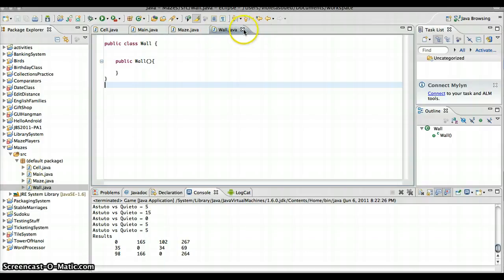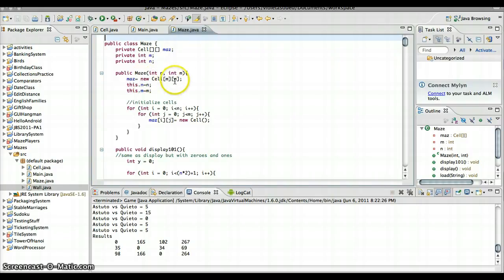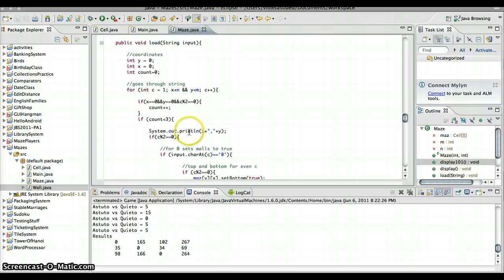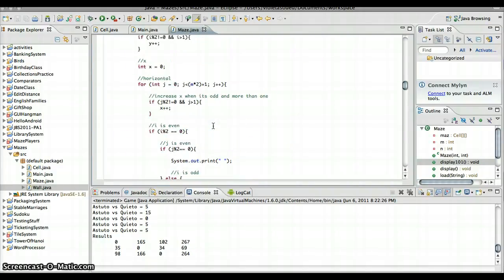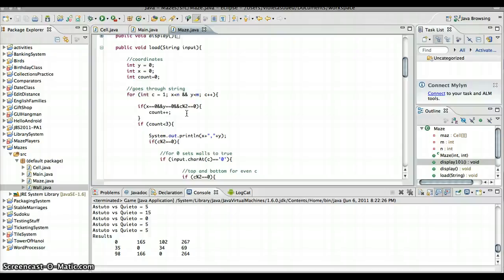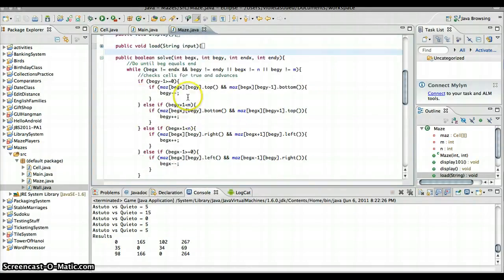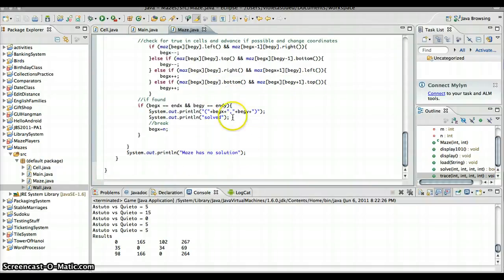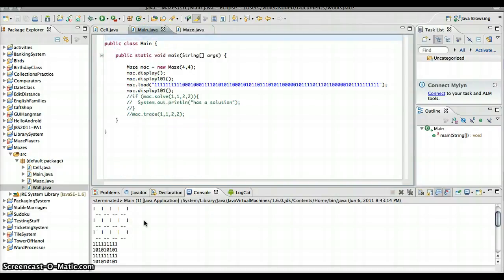Prework-Mazes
Blows my mind